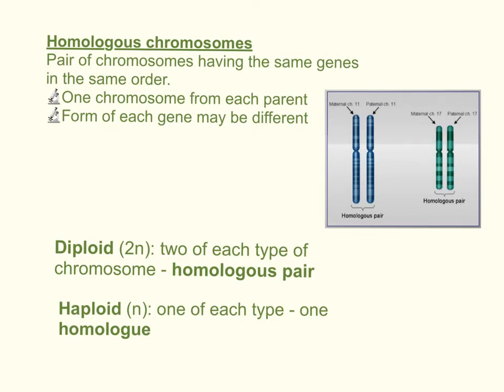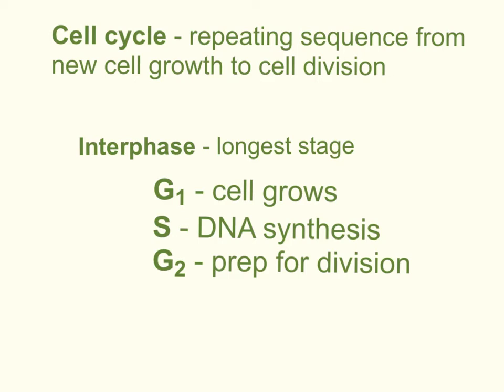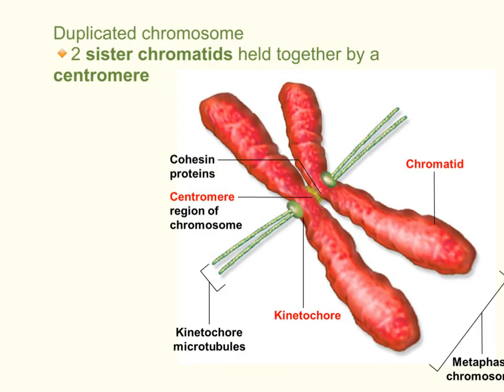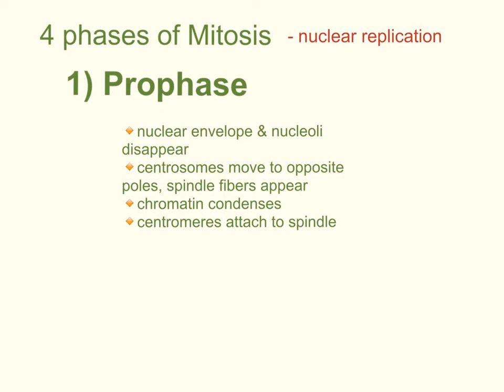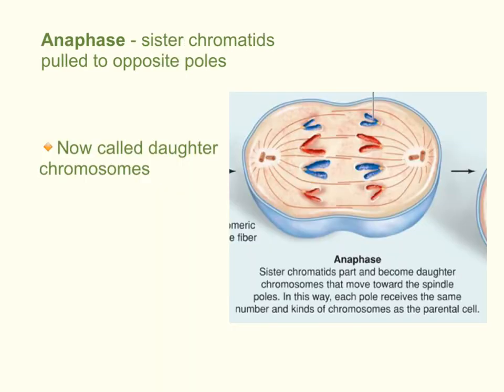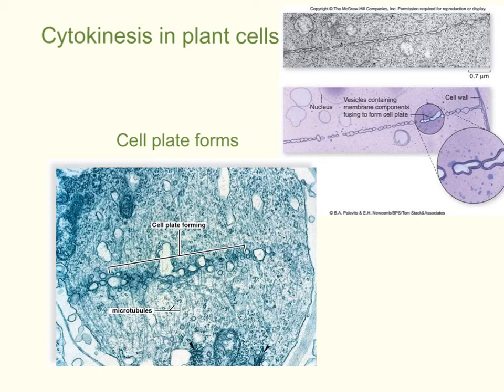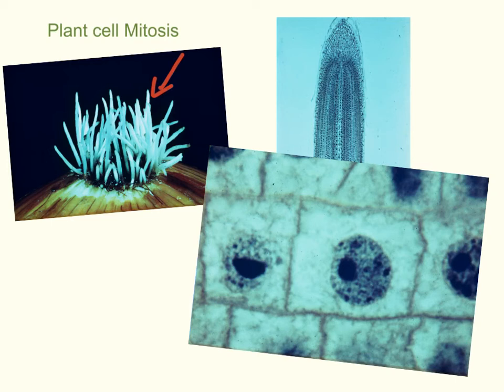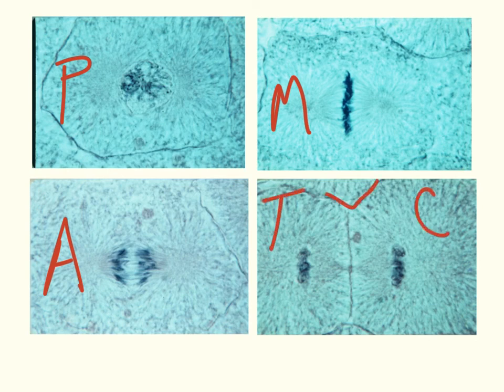Bio100 Cell Cycle